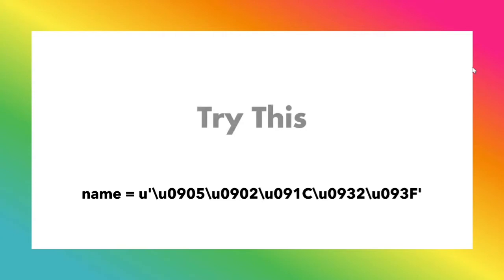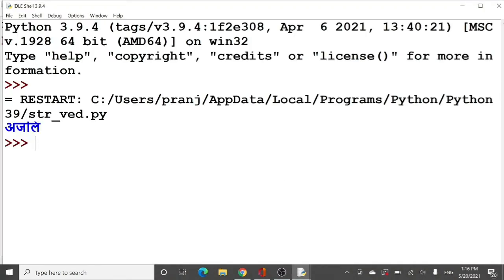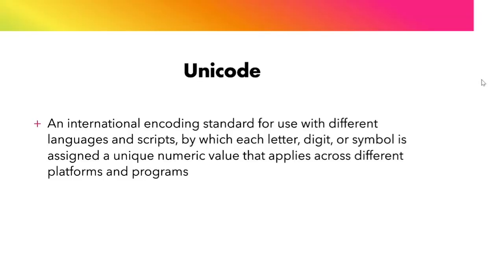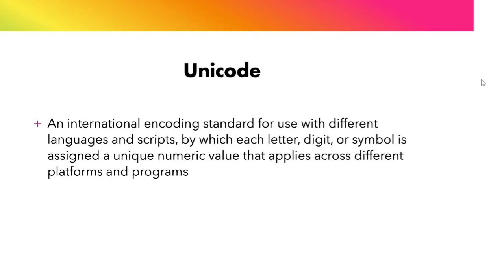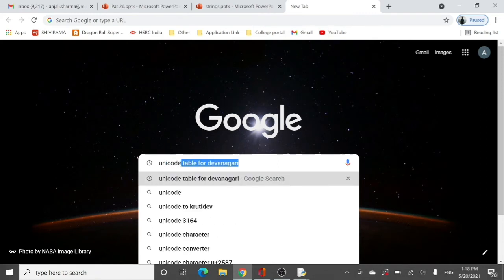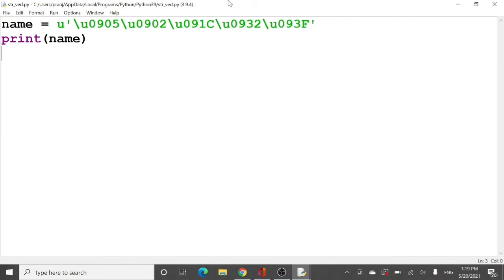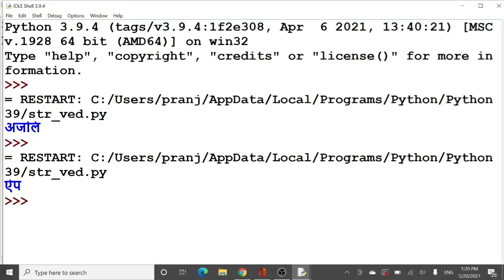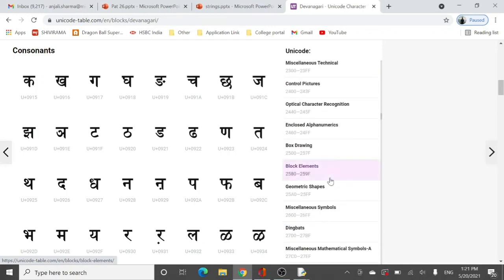Writing Hindi in Python | Unicodes | Strings in Python | Python Lectures